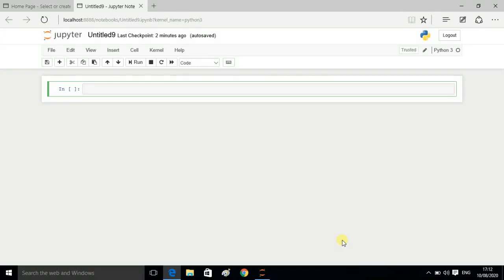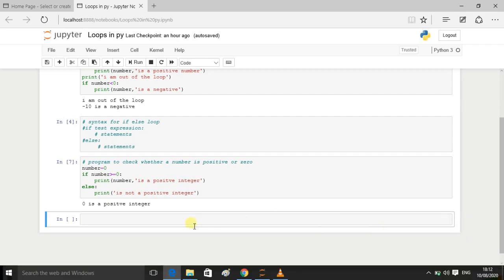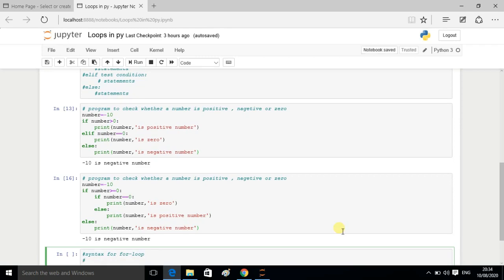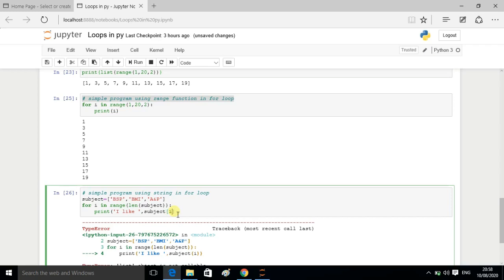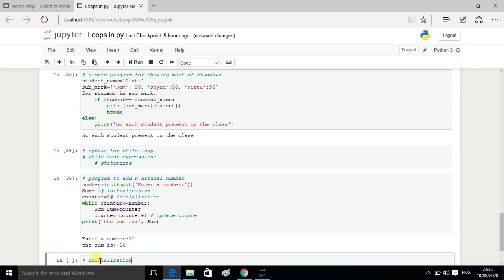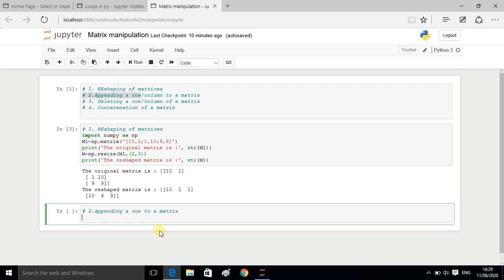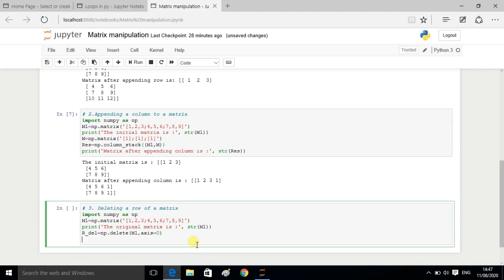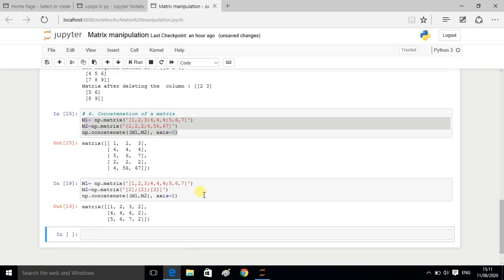Lab 2: Loop, Conditional Statement, and Matrix Operation